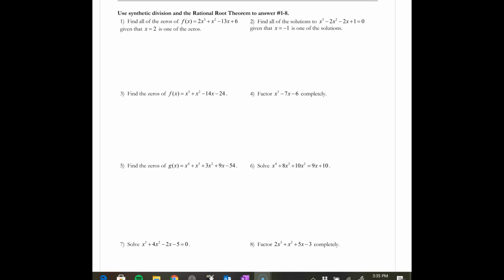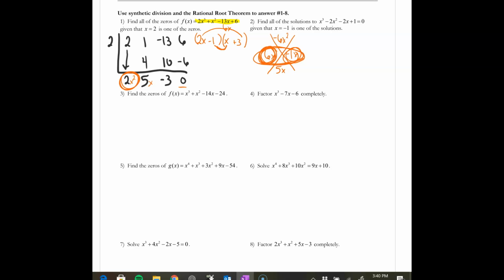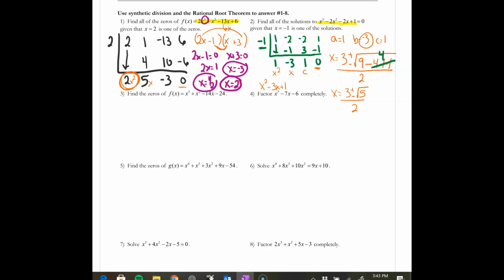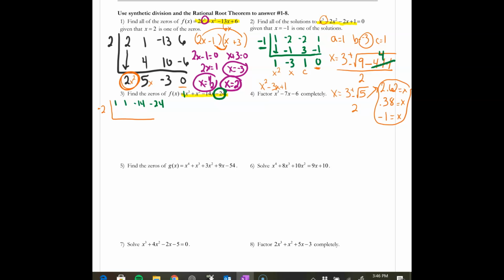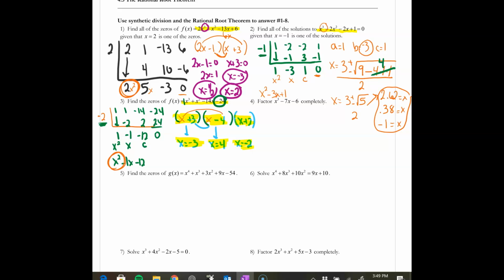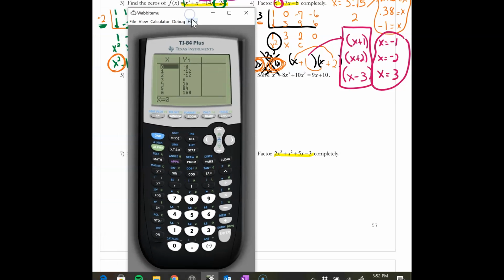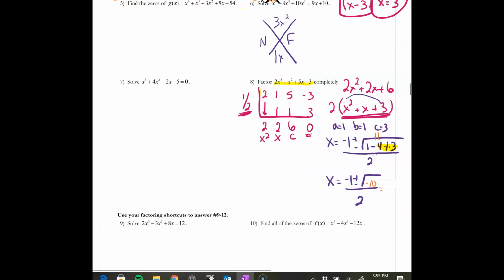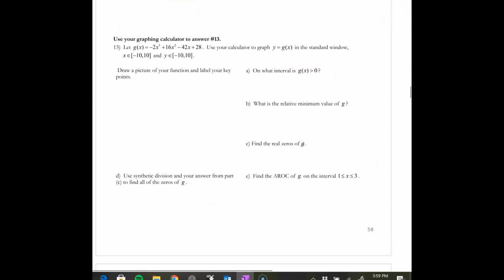4.3 Practice page 57